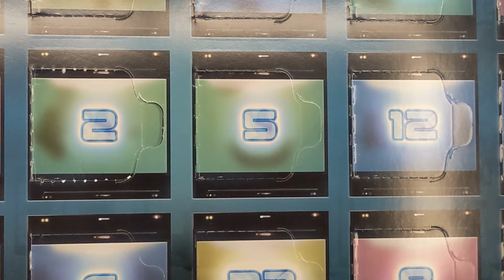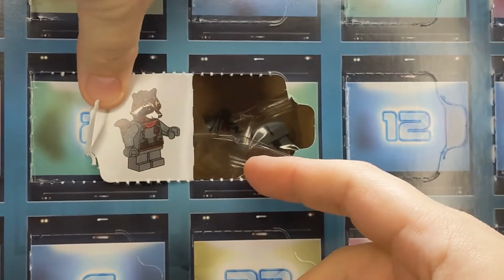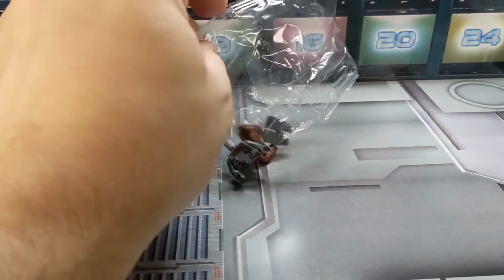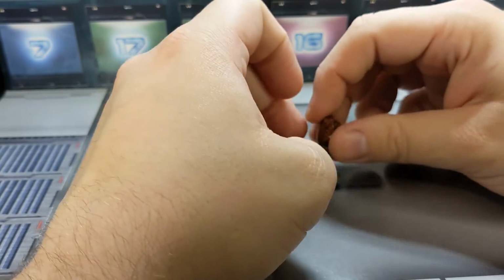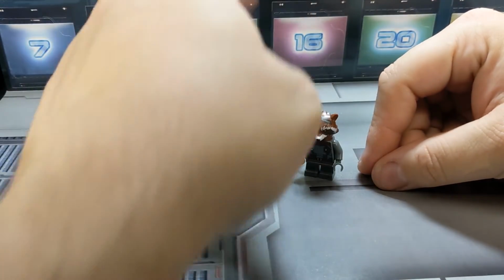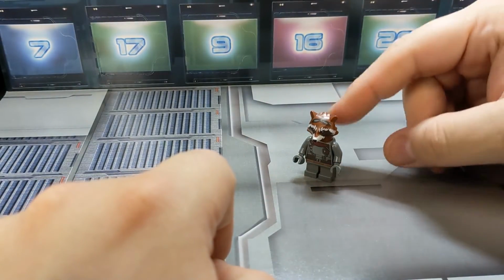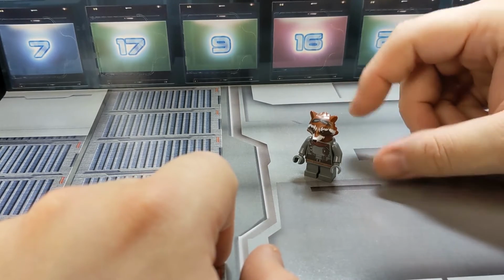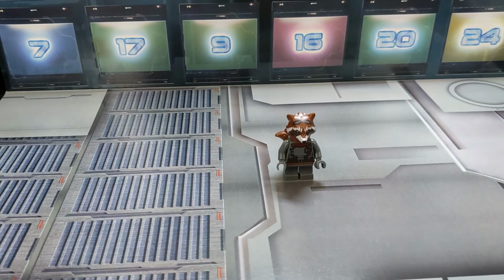TheNewSam Presents: Lego Marvel Guardians of the Galaxy Advent Calendar 2022 - Day 5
It's a rabbit!